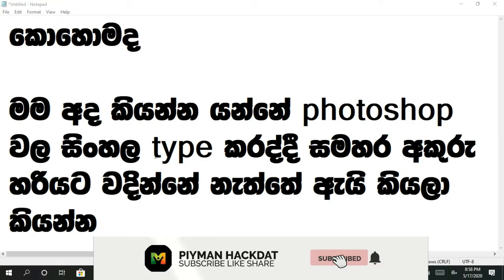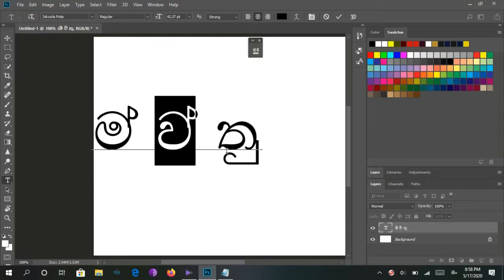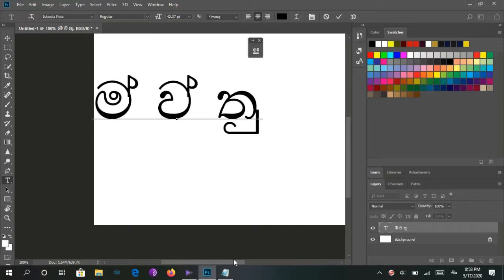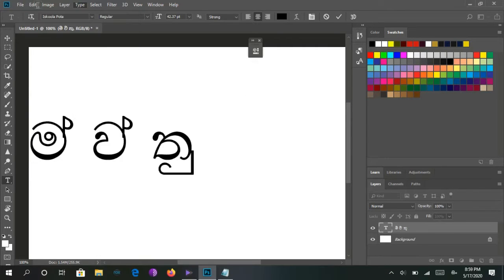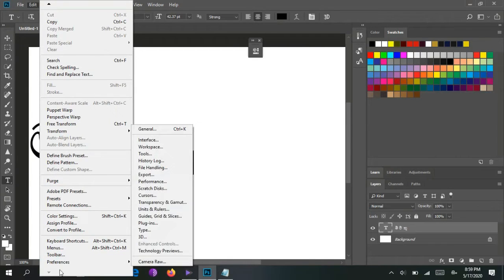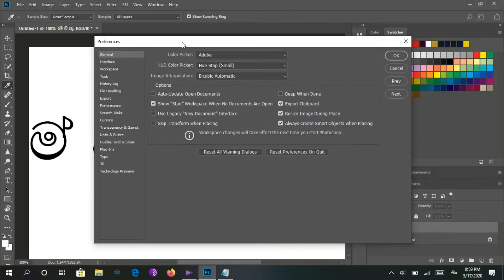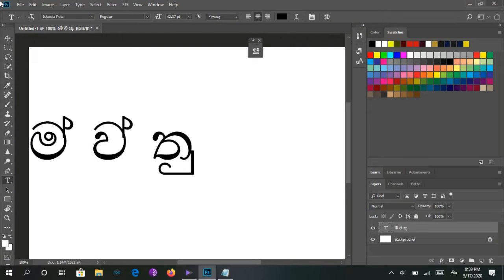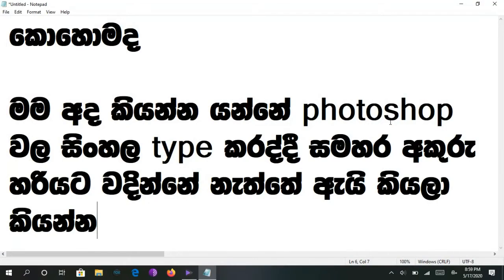Fix Sinhala Typing Error in Adobe Software(Photoshop Sinhala) | සිංහල අකුරු හරියට වැඩ කරන්නේ නැද්ද?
In this video, I'll show how to fix Sinhala typing errors in Adobe Software.Type Sinhala Unicode Font in Adobe Photoshop

ෆෝන් එකෙන් නම් සිංහල අකුරු ටයිප් කරන්න අපිට හෙළකුරු ඇප් එක භාවිතා කරන්න පුළුවන්. එ් වගේ ම කම්පියුටර් එකෙන් ටයිප් කරන්න සිංහල ටැමිල් අයි එම් ඊ එක භාවිතා කරන්නත් පුළුවන්. නමුත් මේ අකුරු ගොඩක් විධිමත් අක්ෂර. අපට අවශ්‍ය වුණොත් ටිකක් වැඩකිඩ තියෙන ෆොන්ට් එකක් භාවිත කරන්න, එකෙදි ගැටලුවක් මතුවෙනවා අපට ඉස්පිළි පාපිළි සමග අකුරු භාවිතා කරන්න ඕන වුණාම.

ගොඩදෙනෙක් හිතනවා, මේක ෆොන්ට්ස්වල තිබෙන ගැටළුවක් කියලා. නමුත් ඇත්තටම එහෙම නෑ. මේ අකුරු ටයිප් කරන්න වෙන ක්‍රමයක් තියෙනවා. ඉතිං ඒ ගැන දැනගන්න, මේ වීඩියෝ එක බලන්න...